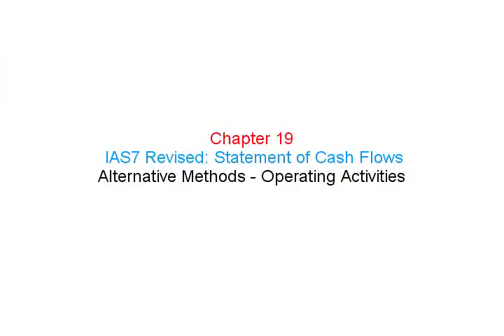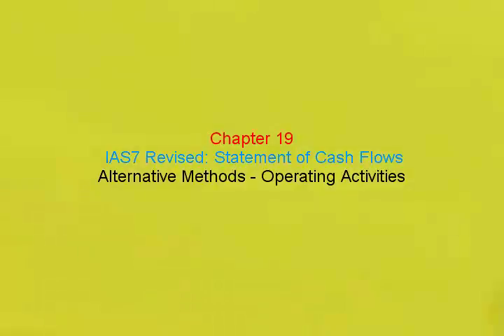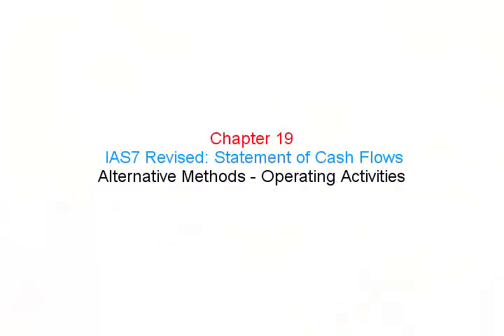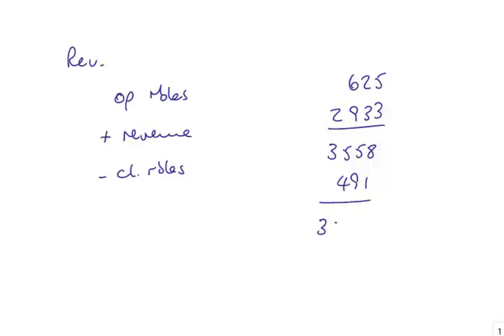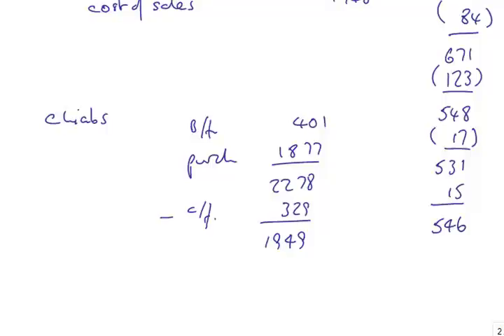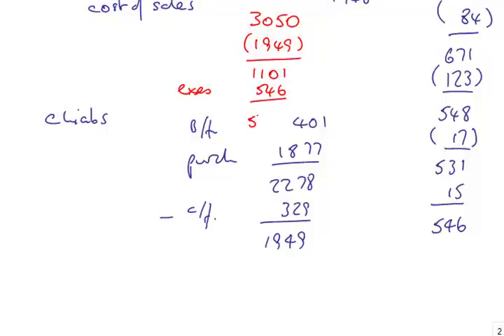ACCA F7 IAS 7 Revised: Statement of Cash Flows - Alternative Methods - Operating Activities